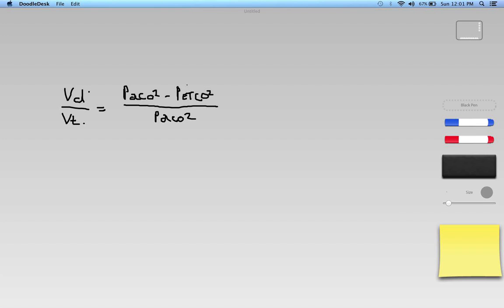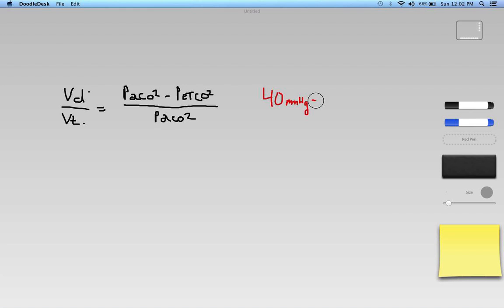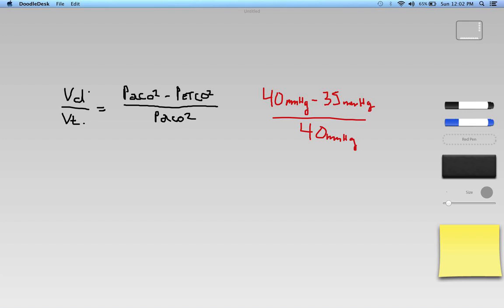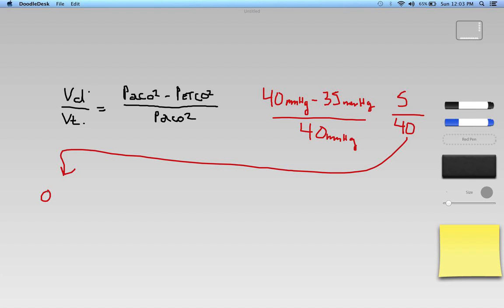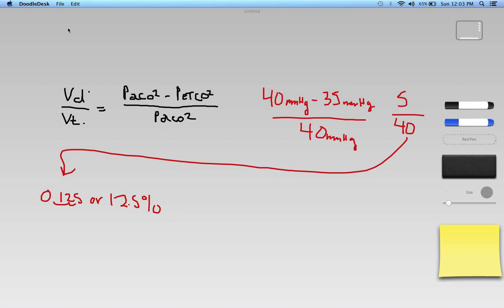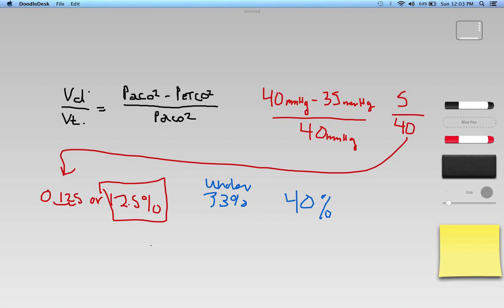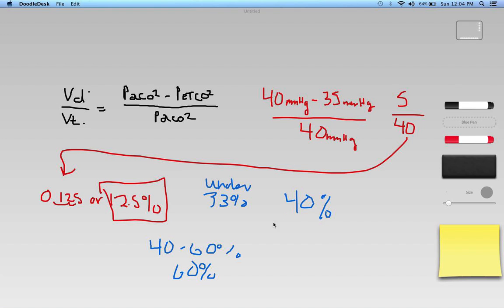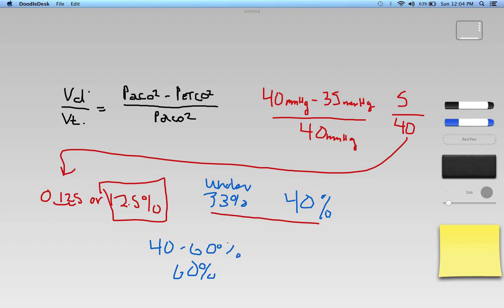Calculating Vd/Vt (Dead space to tidal volume ) Ratios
Quick video on calculating Vd/Vt ratios for respiratory care.